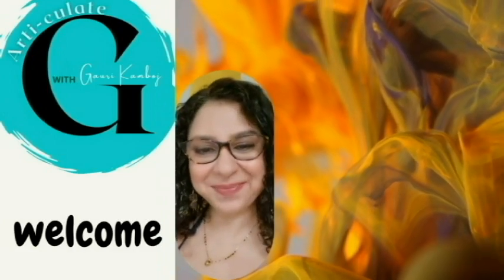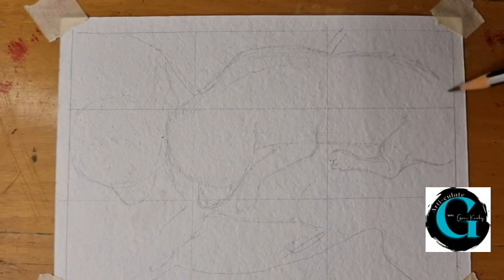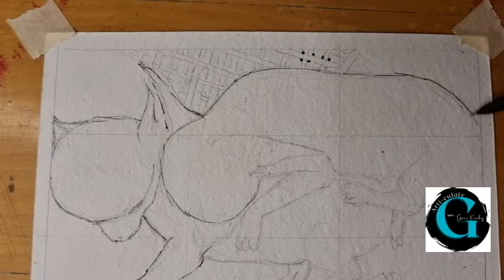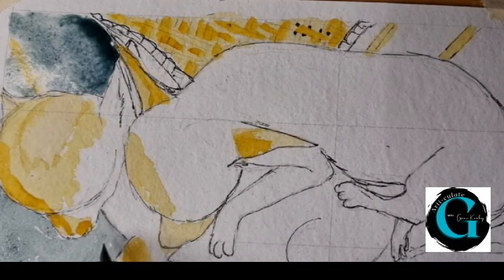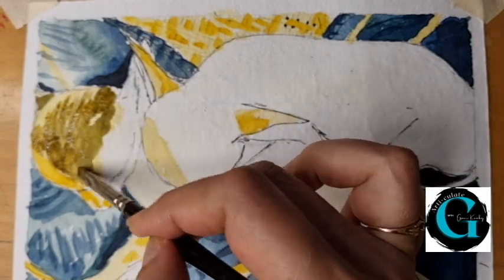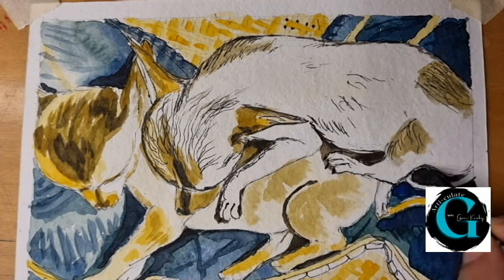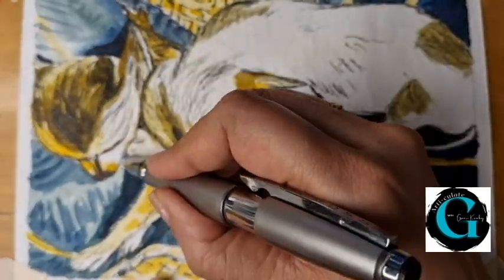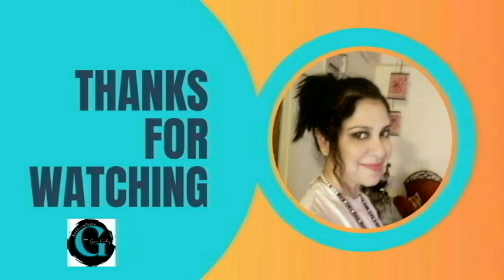How to use Pen n ink with watercolor to sketch animals: a tutorial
Easy technique for beginners to learn pen n ink with watercolor wash to sketch animals.